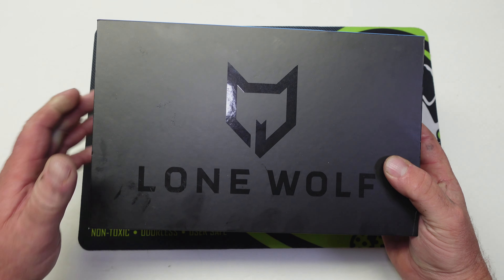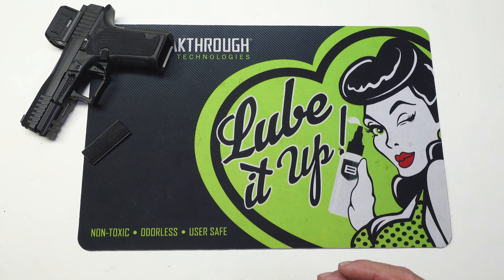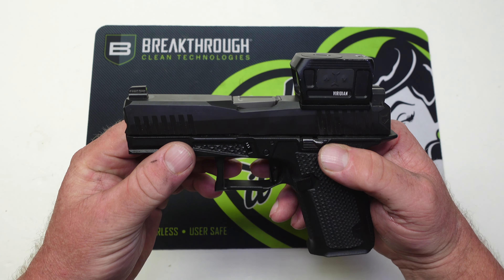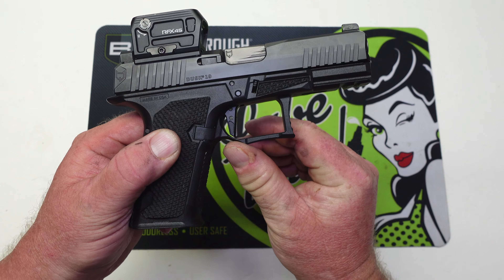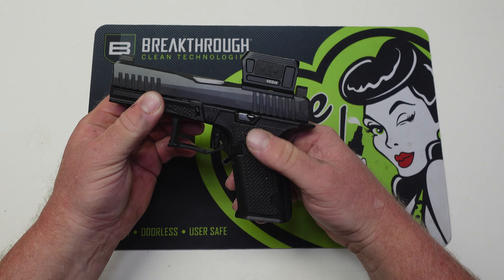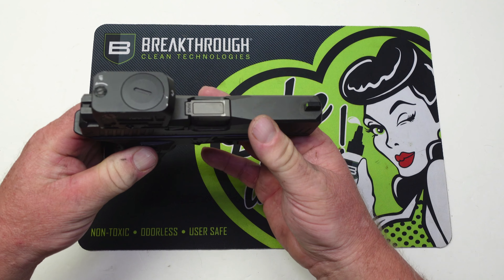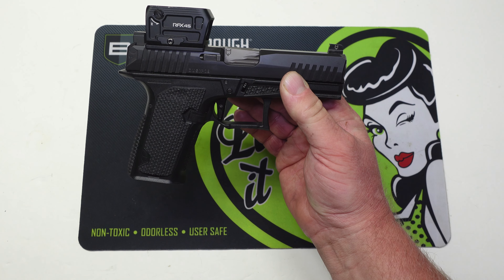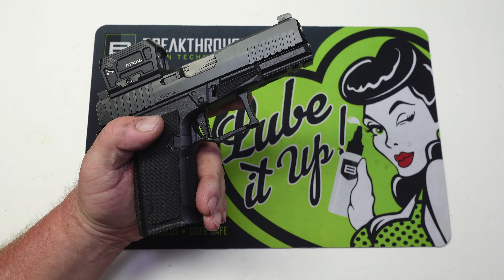Unveiling The Lone Wolf Dusk 19 - What's Inside?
Chris Does An Unboxing Of The Lone Wolf Dusk 19